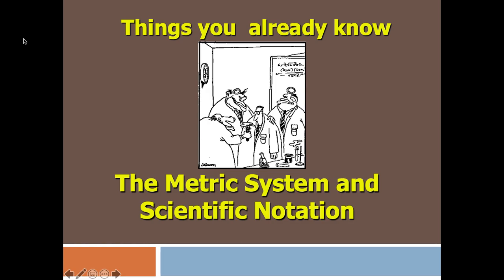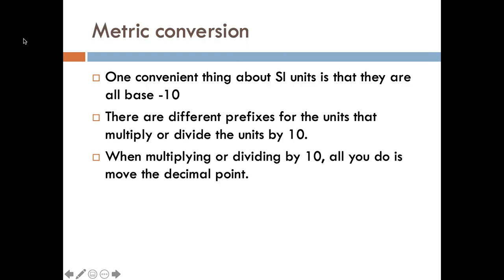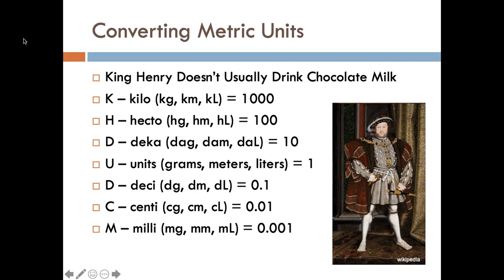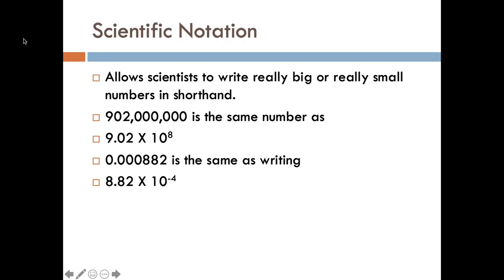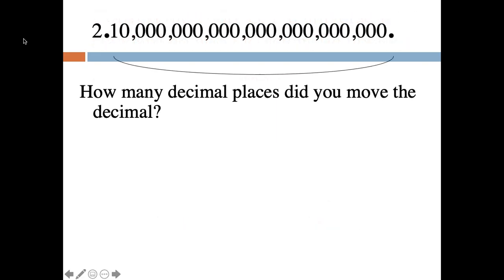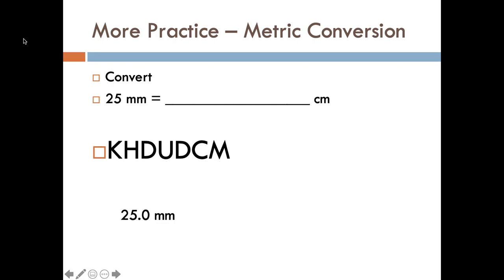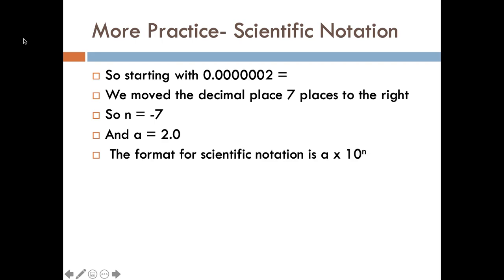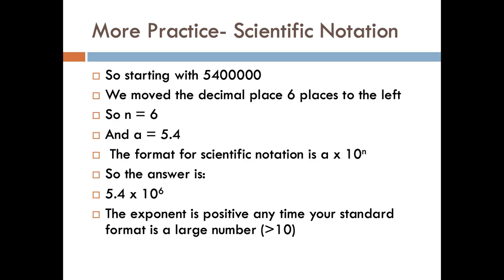Metric System and Scientific Notation Notes